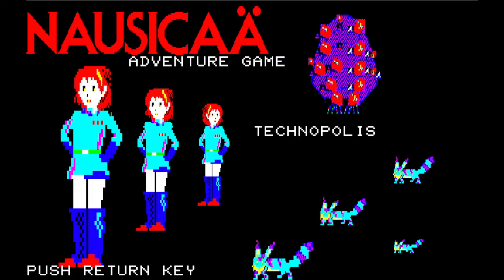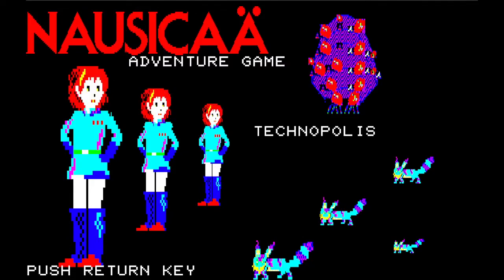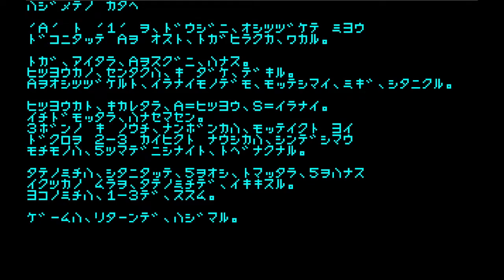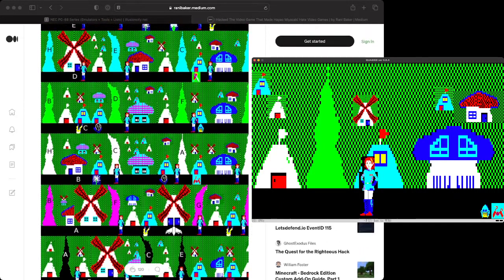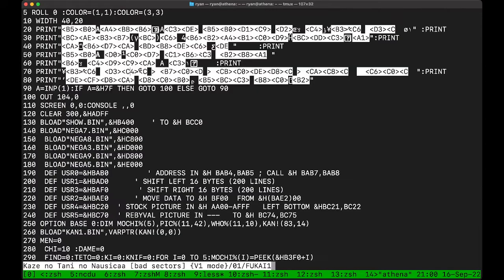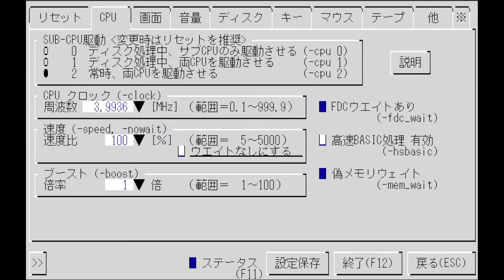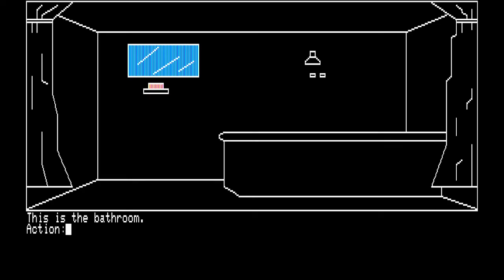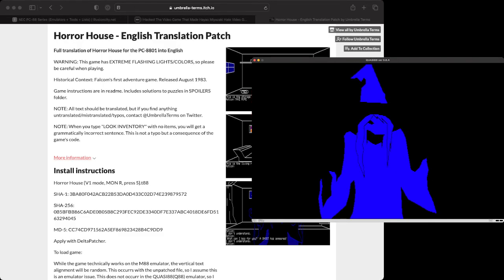PC-88 stream: quasi88 setup, booting games, keyboard input, loading t88 tape files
Playing through some Kaze No Tane No Nausicaä (風の谷のナウシカ) and Horror House (ホラーハウス)

I Hacked The Video Game That Made Hayao Miyazaki Hate Video Games

Yes, I mistook the goggles for the mask and vice-versa in Nausicaä.